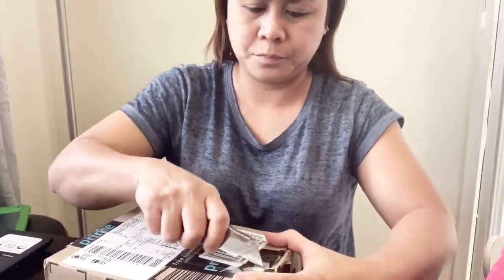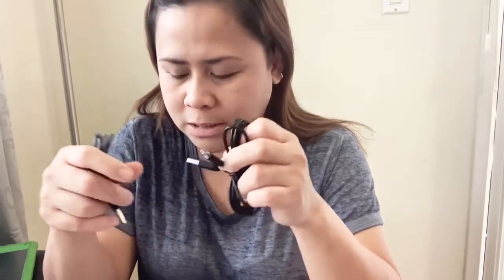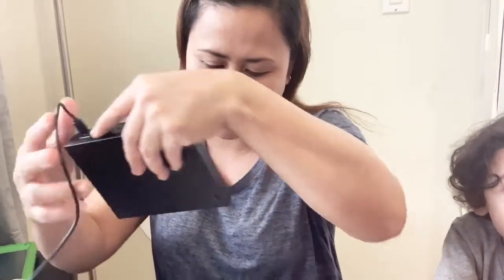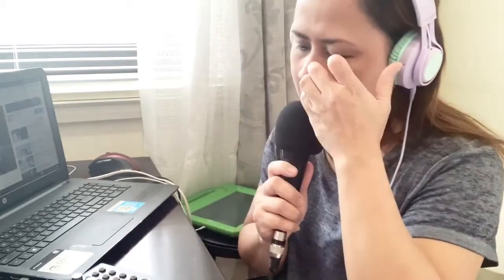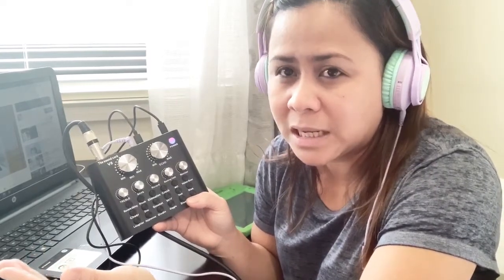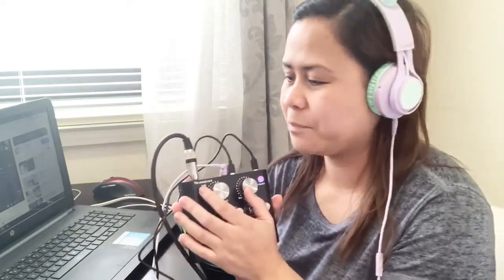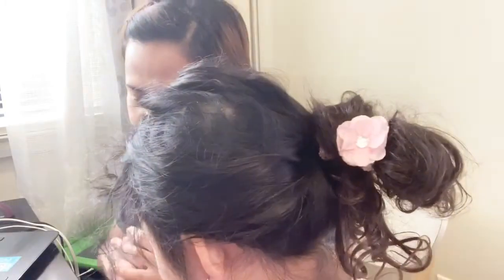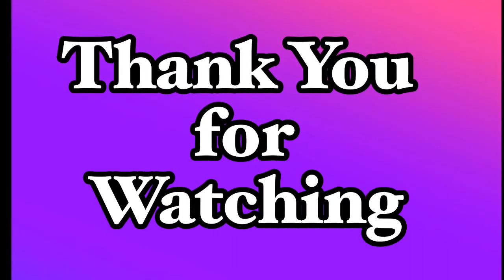V8 Sound Card unboxing & review/realtime no edit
Hi guys! Watch me do unboxing and lets do the review for this V8 sound card that i ordered in Amazon.I didn't edit anything I will gonna show you how to set it up and how it works..